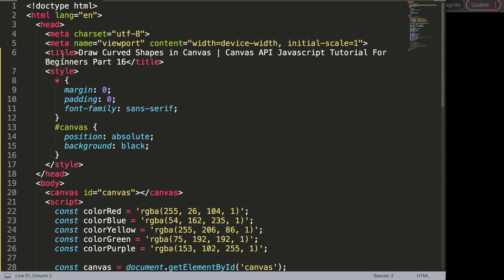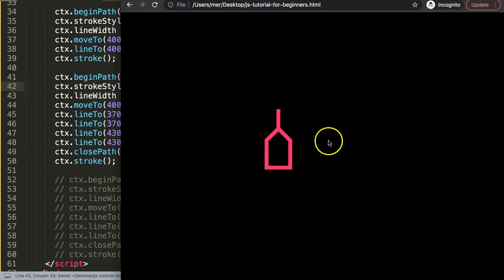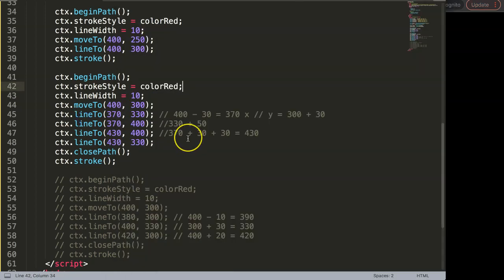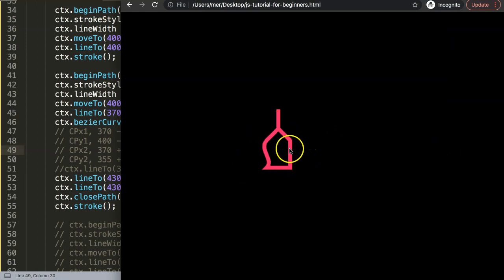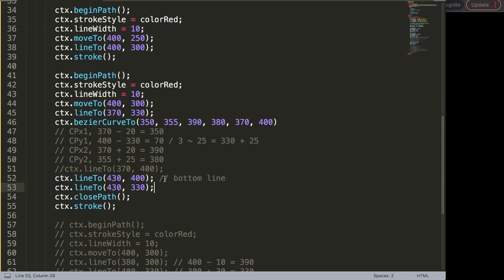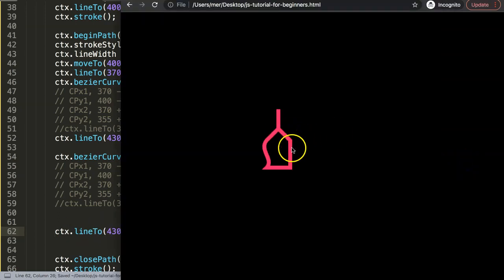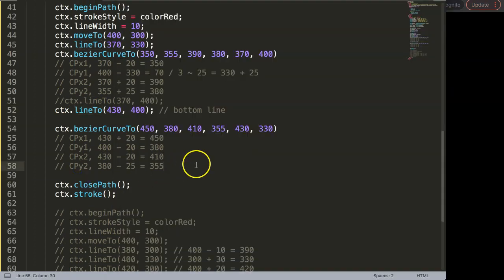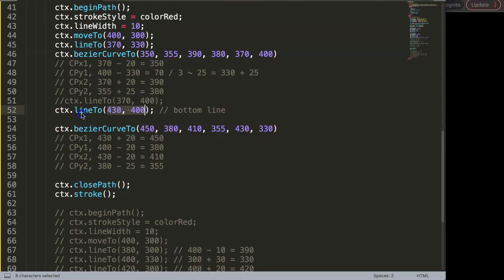Draw Curved Shapes in Canvas | Canvas API Javascript Tutorial For Beginners Part 16